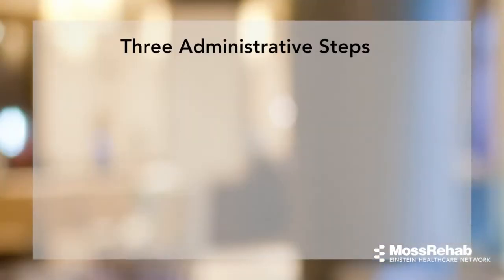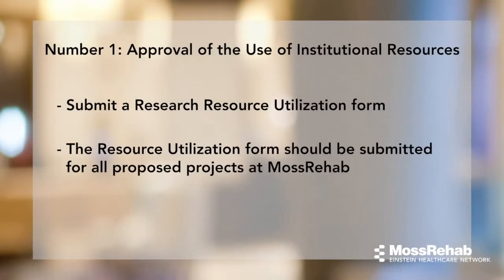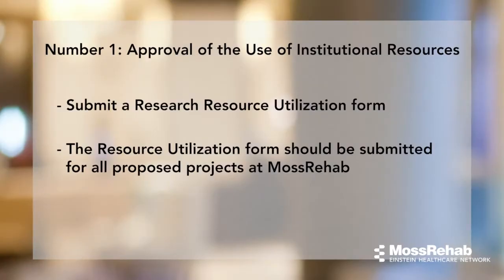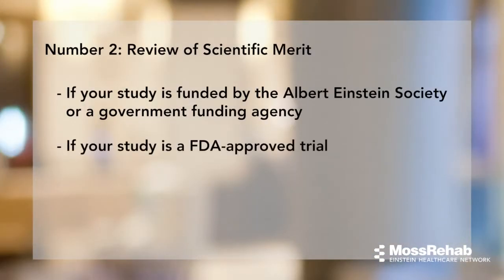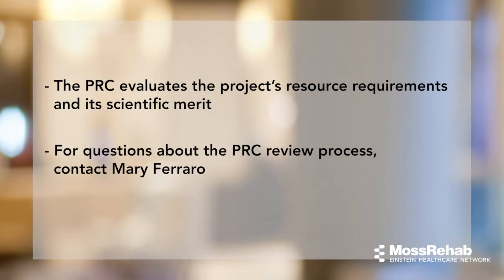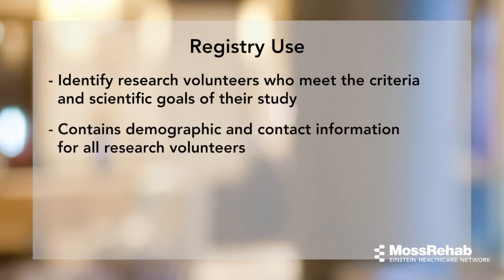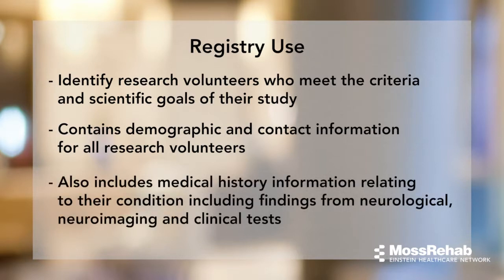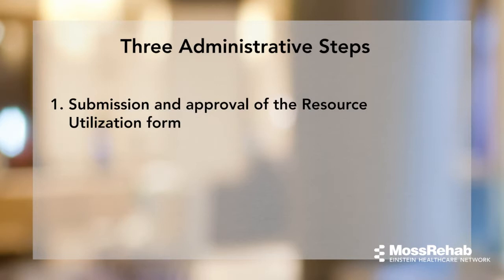MRRI Patient Research Registry Instructions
The Moss Rehabilitation Research Institute Research Registry consists of over 2,000 individuals who are interested in participating in neurorehabilitation research conducted at MRRI. Neurorehabilitation research tries to understand problems resulting from stroke or traumatic brain injury. The Registry allows researchers at MRRI to find participants to volunteer for their studies. In this video, Erica Middleton, PhD, director of the Registry, provides information for clinicians and researchers interested in conducting research at MRRI.